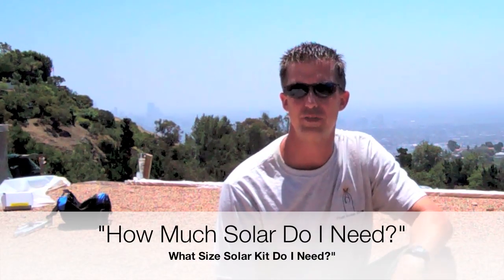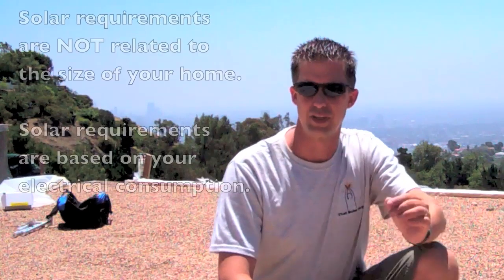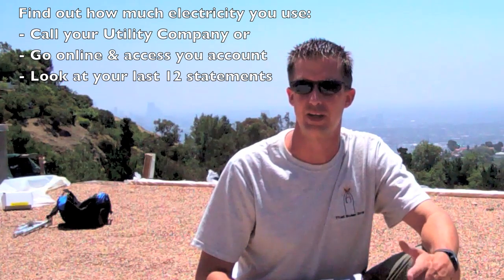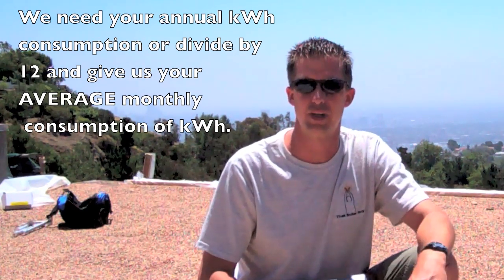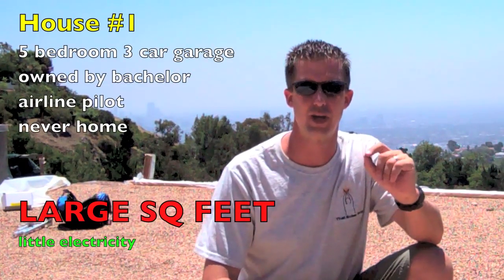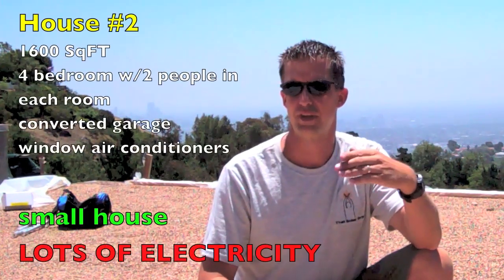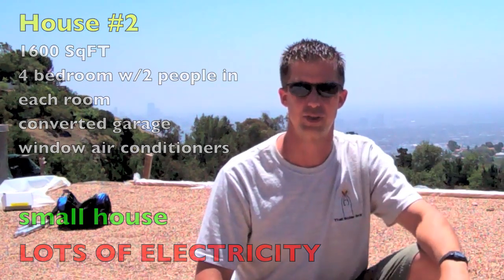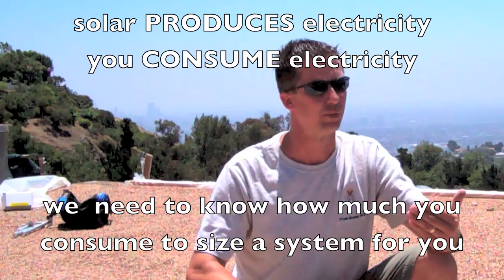That Solar Guy - How to Determine the Size of my Solar Kit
We created this video to answer the #1 Frequently Asked Question; "How much Solar do I need?"  How much solar you need is not related to the size of your home. You'll need to do some homework to get your answer, check out why.